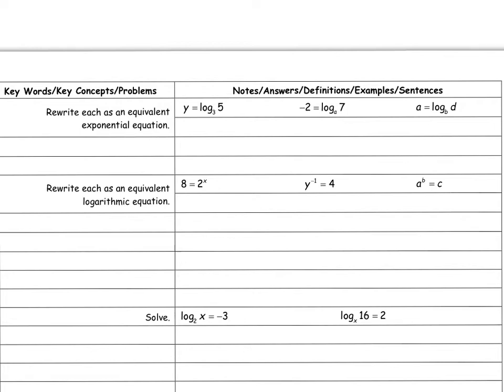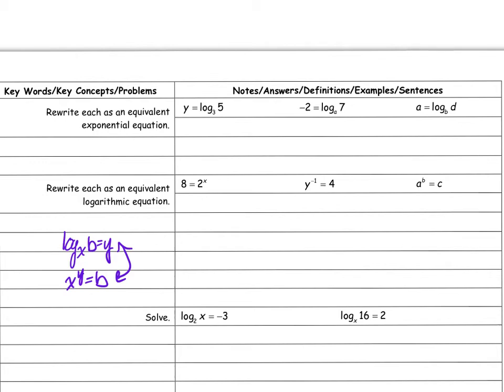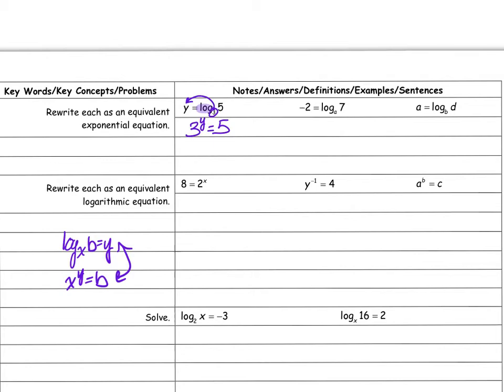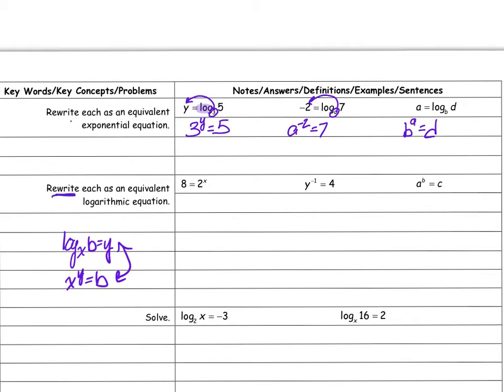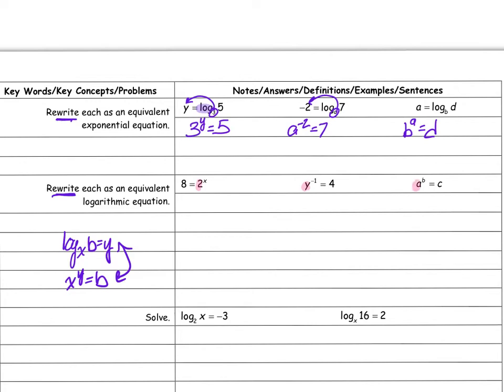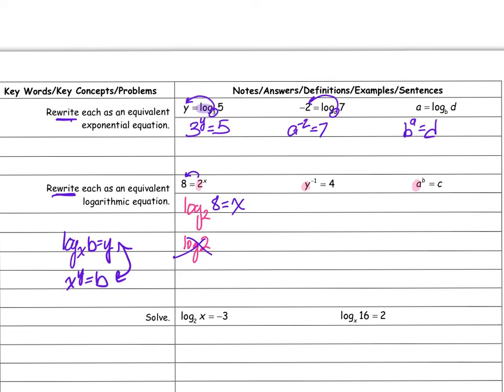Unit 9.3C Logarithmic Functions